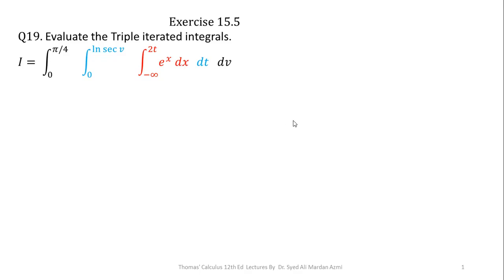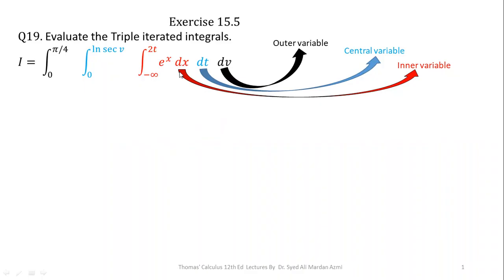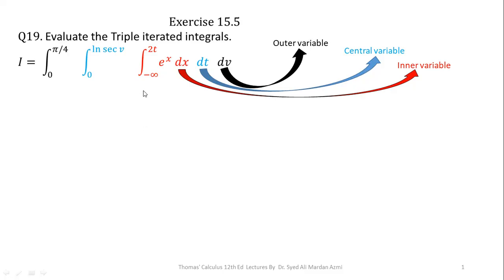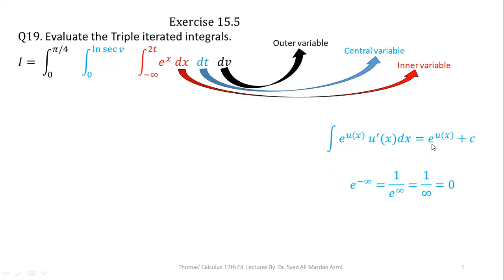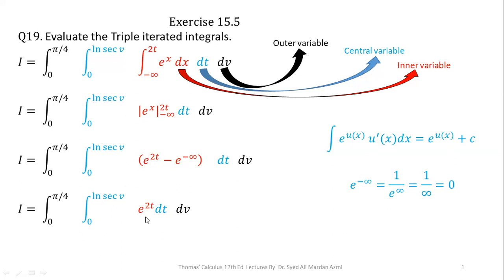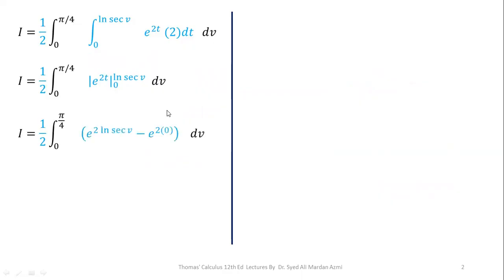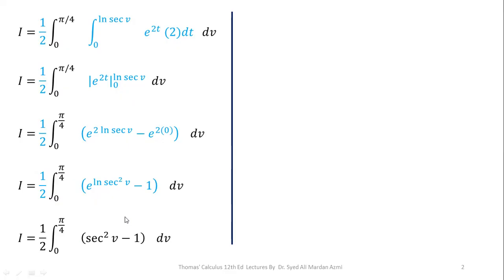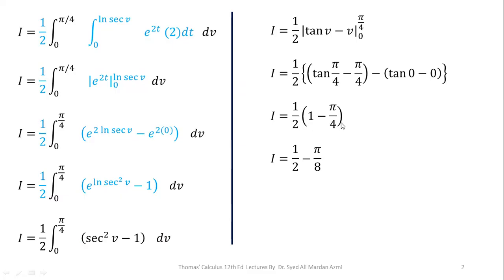Thomas Calculus 12th edition Ex 15.5 Q19 | Triple integrals in Rectangular coordinates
Triple integrals in Rectangular coordinates

Master Exercise 15.5, Question 19 in Thomas Calculus 12th Edition with our comprehensive step-by-step solution guide. Learn key calculus concepts, visualizations, and problem-solving strategies.